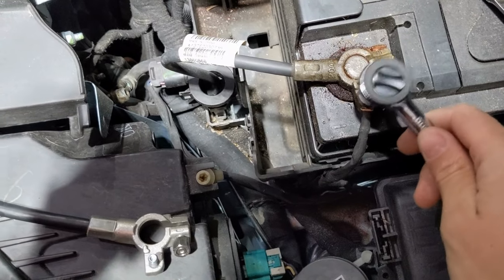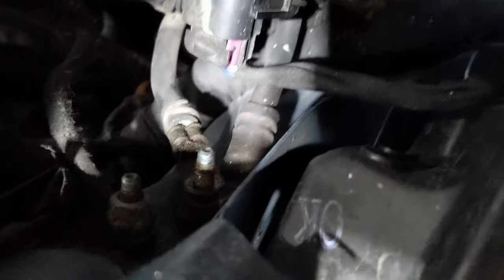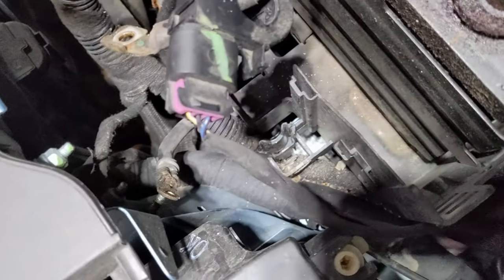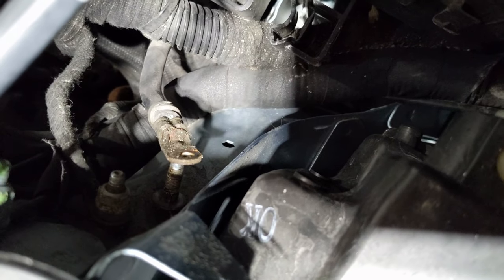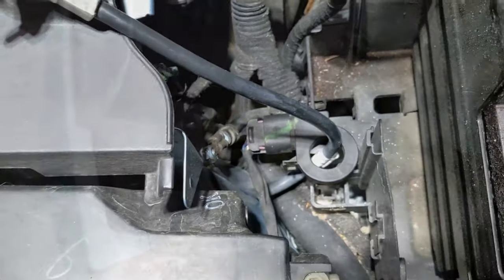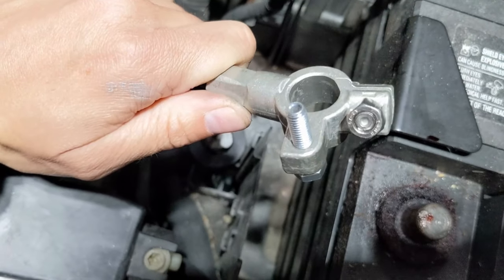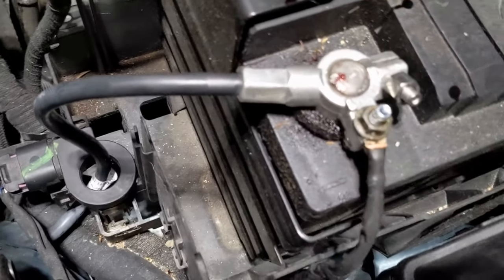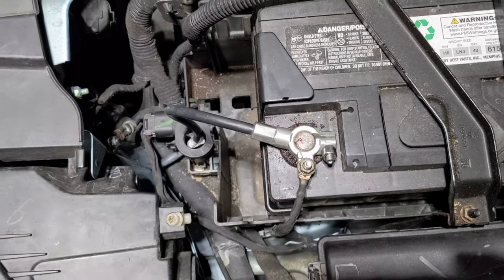Chevy Cruze Negative Battery Cable Replacement - Service Stabilitrak - Radio Off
2012 Negative Battery Cable replacement due to "Service Stabilitrak" error, rough idle, slow start, radio turning on and off while driving. GM is aware of this issue. If you notice issue before 10 years/120,000 miles, your local dealership will fix for free. Service Bulletin linked below. Otherwise you will need to pay or do it yourself (EASY!)

*IF YOU ARE HAVING ROUGH IDLE, IT MAKES SENSE TO ALSO CHANGE SPARK PLUGS AND IGNITION COILS!*

Negative Battery Cable